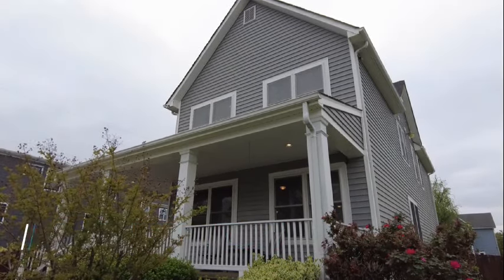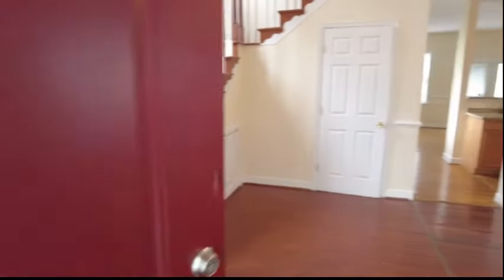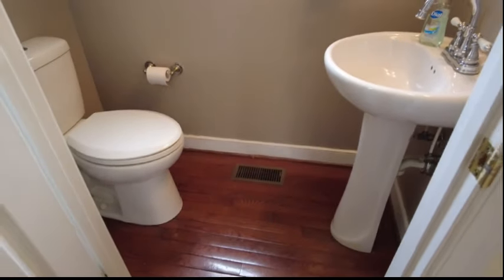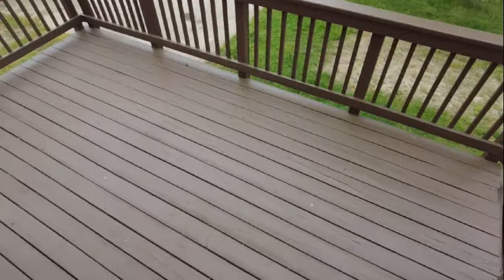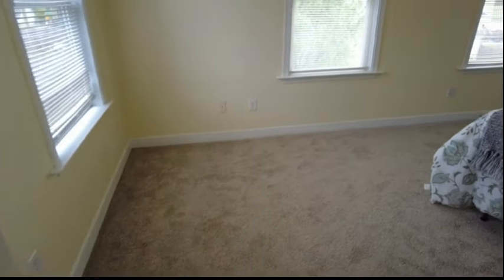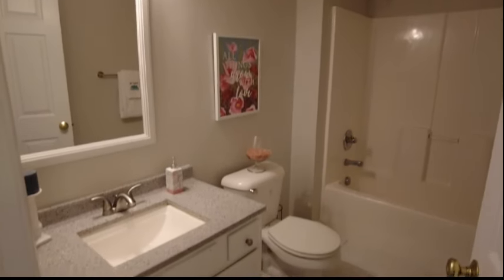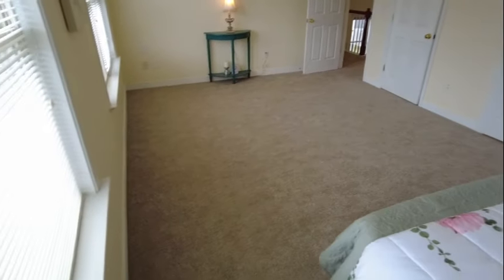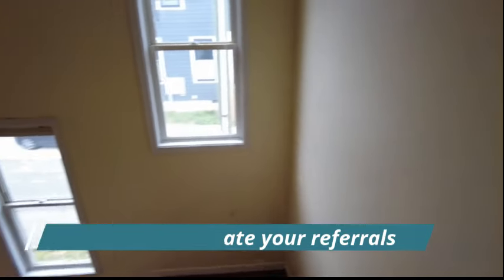Modern Floorplan Roomy N. Richmond 3BDRM Home for Sale +$399,950+